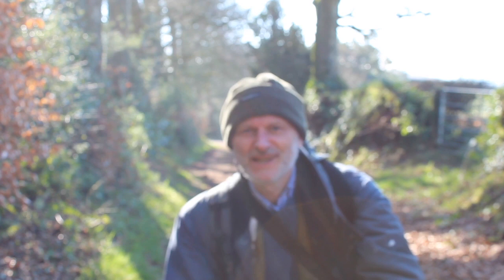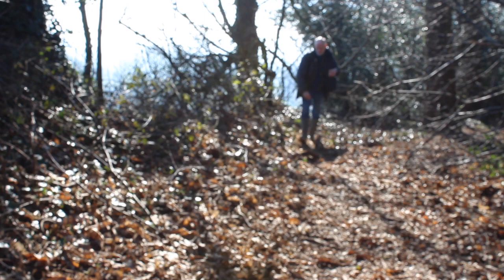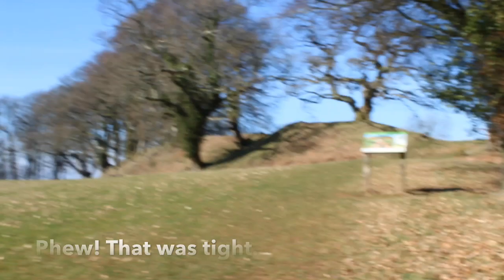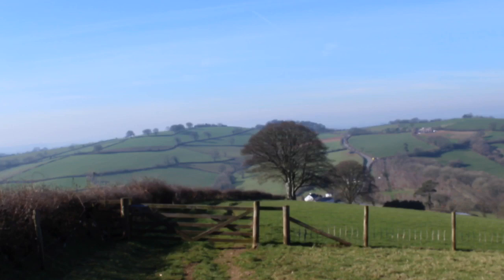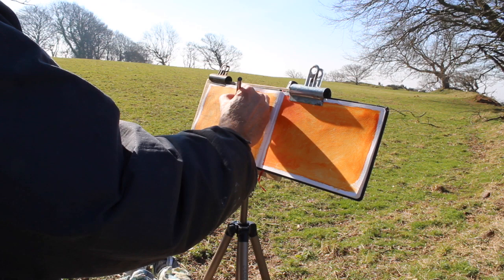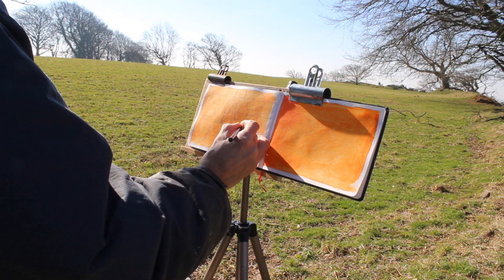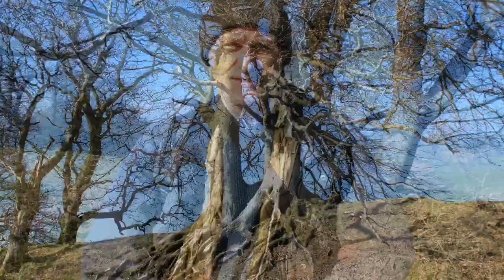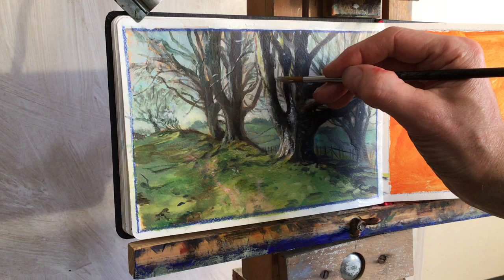Cadbury Hill Fort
Plein air painting trip. In this video i climb up Cadbury Hill fort and paint a beech tree from life.

camera - Crosstour CT 9500 for timelapse.
Real time footage filmed using Canon EOS 1300D DSLR
Edited on imovie using ipad.
DIY plein air easel and kit.